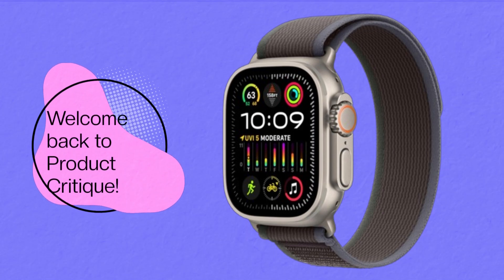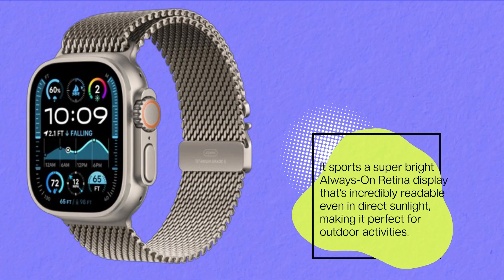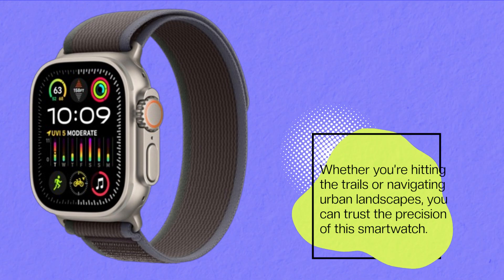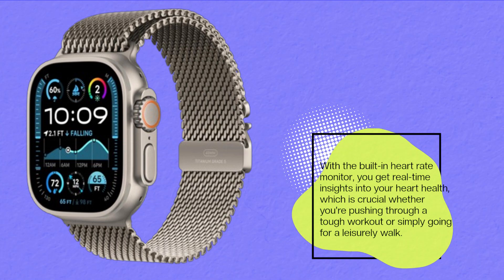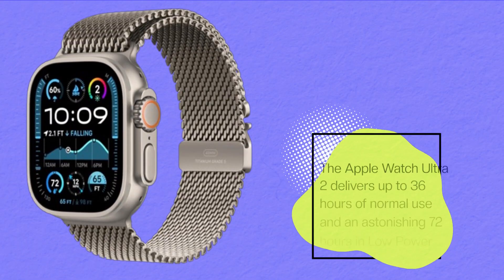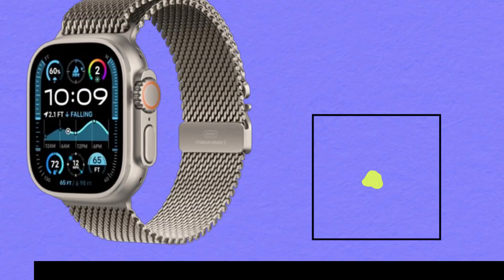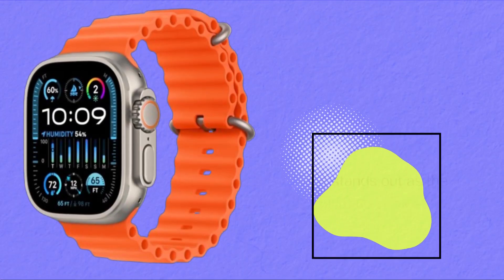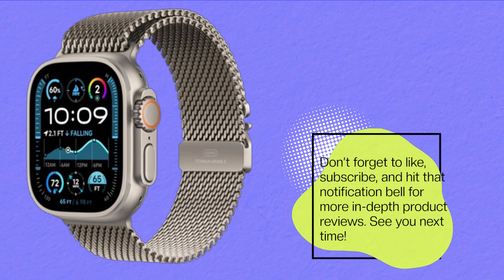⌚ Apple Watch Ultra 2 [GPS + Cellular 49mm] Smartwatch | Best Apple iWatch Ultra ⌚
Amazon Product Name : Apple Watch Ultra 2 [GPS + Cellular 49mm] Smartwatch

Are you considering upgrading your smartwatch to the latest and greatest? In this video, we review the Best Apple iWatch Ultra, a device that combines cutting-edge technology with sleek design! We’ll explore its standout features, including advanced fitness tracking, durability, and unique functionalities tailored for outdoor adventures. Join us as we showcase the Best Apple iWatch Ultra, providing insights into its performance and how it can enhance your daily life. Don’t miss out on discovering why this smartwatch is a top choice for tech enthusiasts and fitness lovers alike!